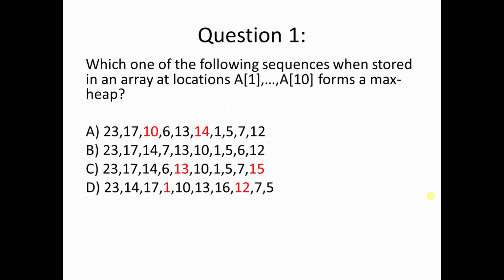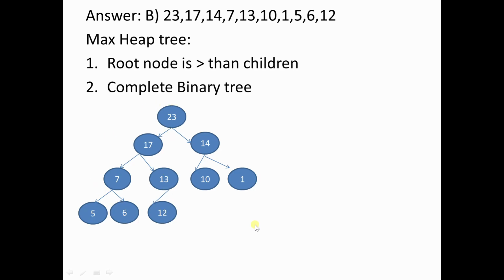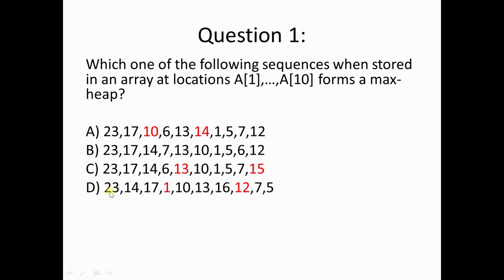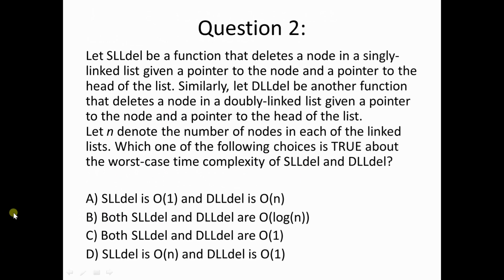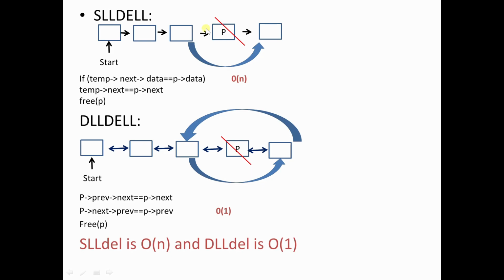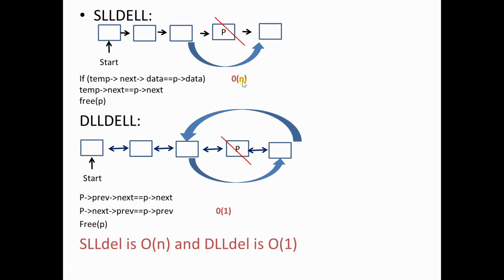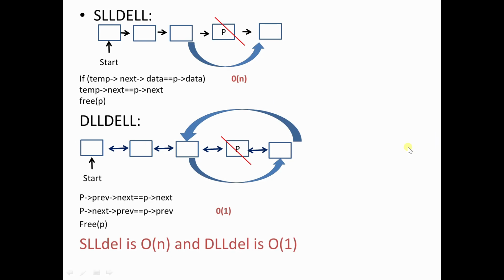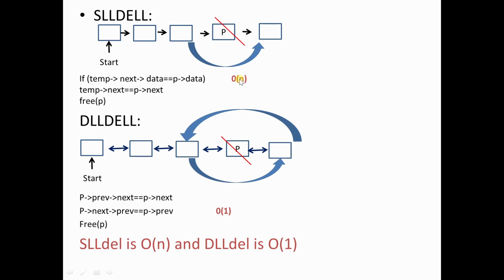GAte 2023 Data Stuctures Solved Question Part 1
Latest GAte Questions With Answers.. solved 2023 GAte Questions..Maximum Heap Tree GAte Question. Max Heap Tree formation.Single Linked List, Double Linked List Deletion Operation Solved Gate Question Paper 2023.Repeated Gate Question and Answers